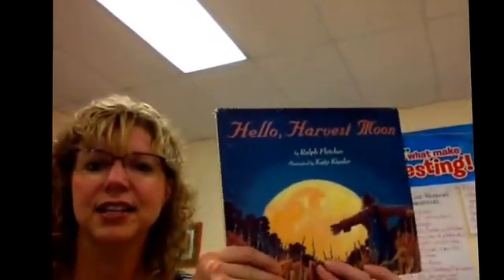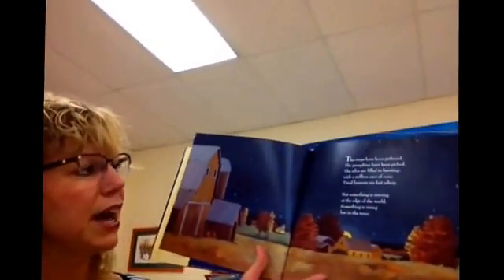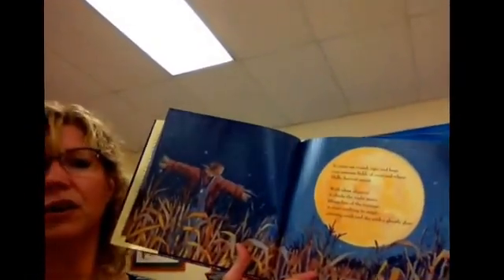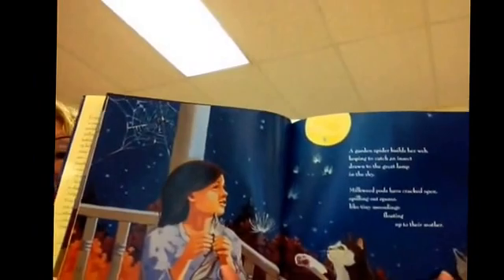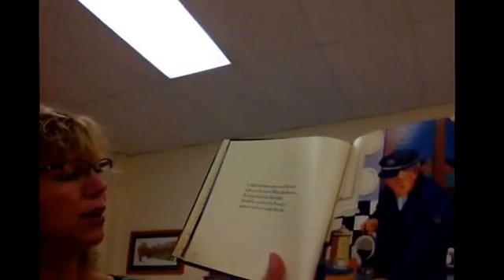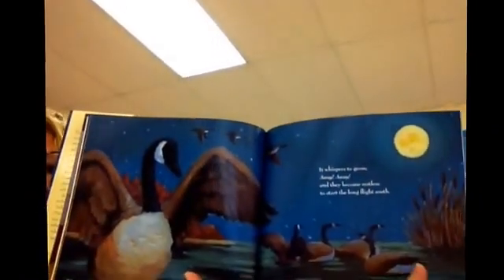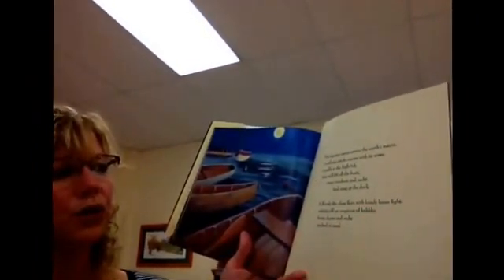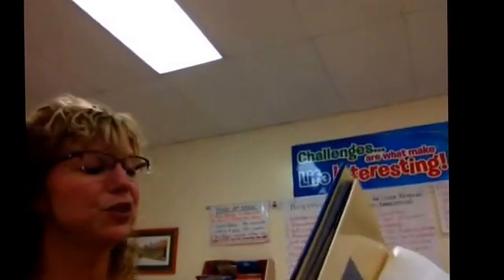Sensory Details - Hello, Harvest Moon